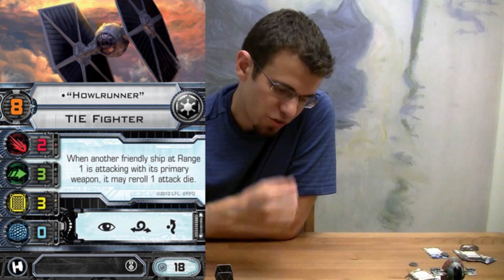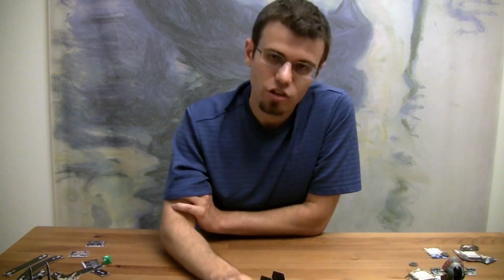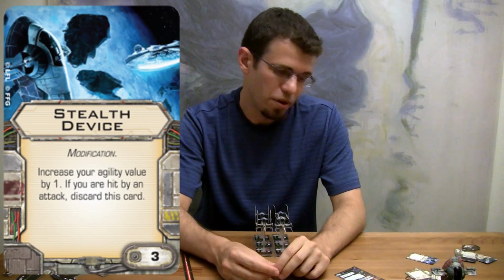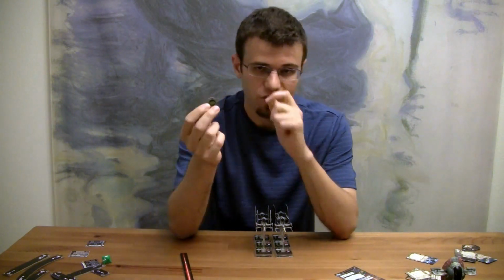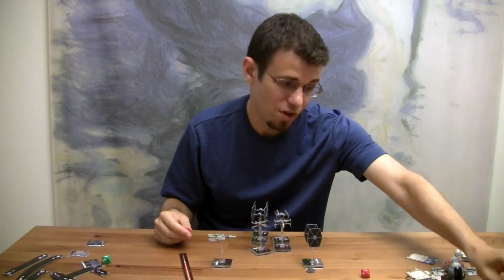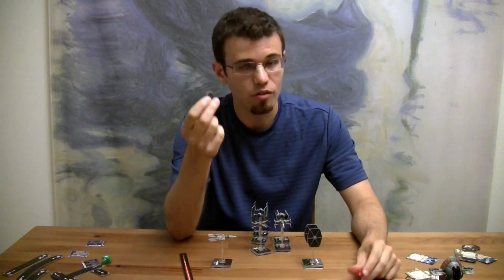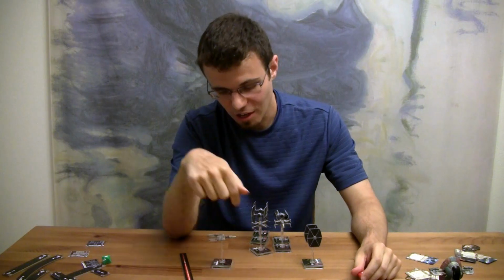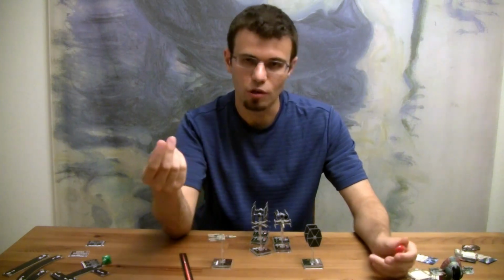X Wing Strategy Tips Ep6 Keep Howl Alive